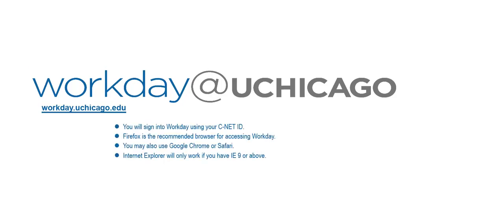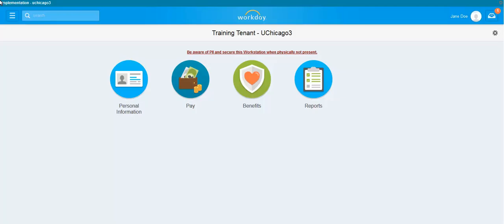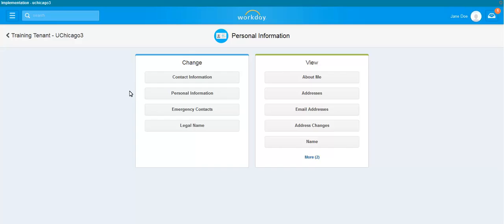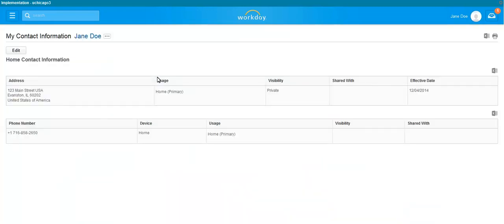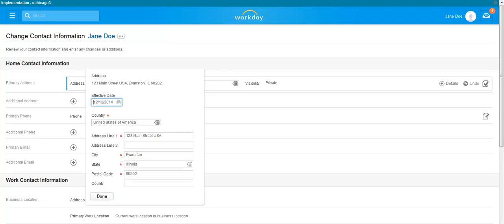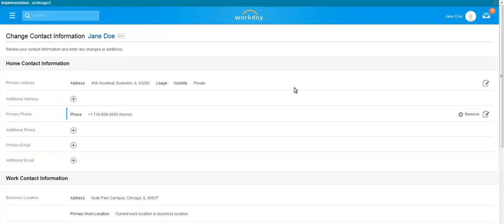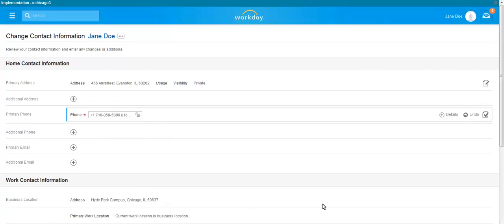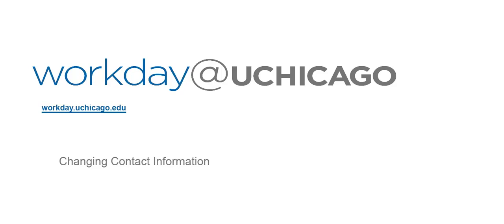Workday@UChicago - Changing Contact Information